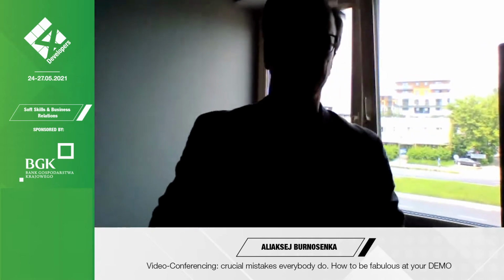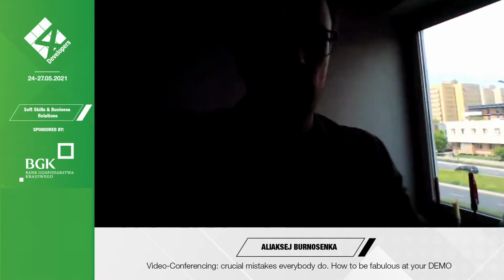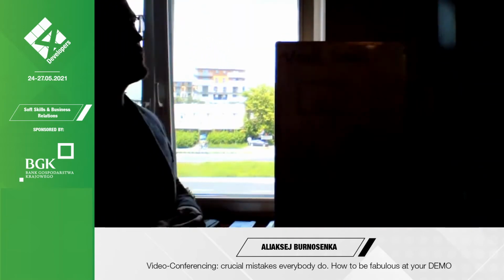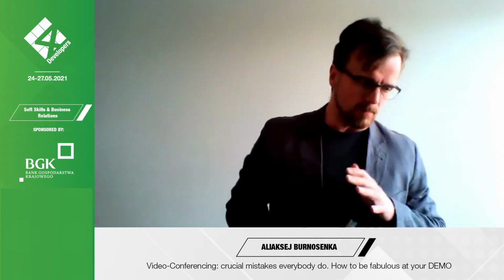4Developers 2021: Video-Conferencing - Aliaksej Burnosenka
Video-Conferencing: crucial mistakes everybody do. How to be fabulous at your DEMO - Aliaksej Burnosenka

Main mistakes people do at V-Calls: Appearance, Behavior, Preparation, Technical ones. How to avoid. How to be great as V-call speaker.